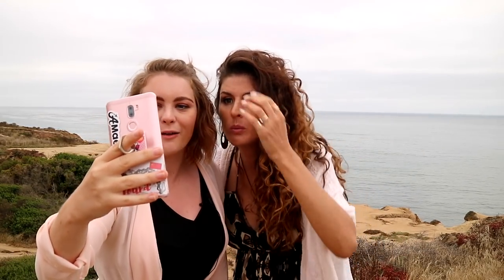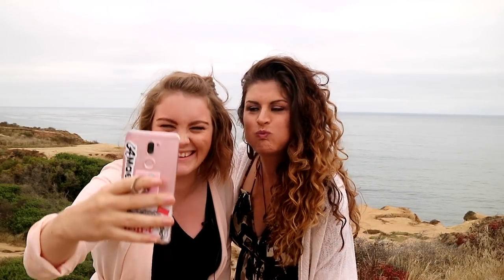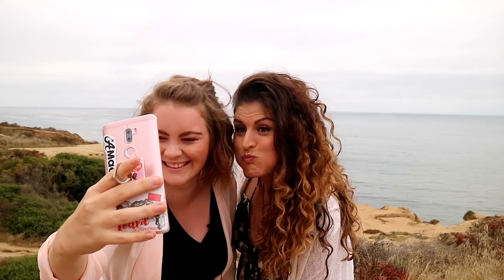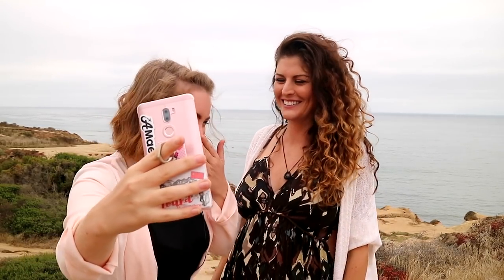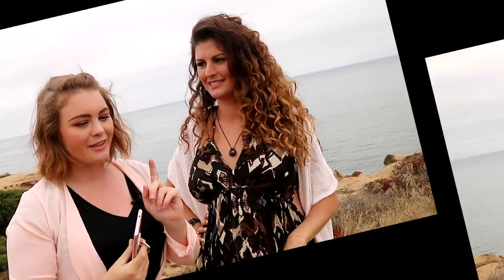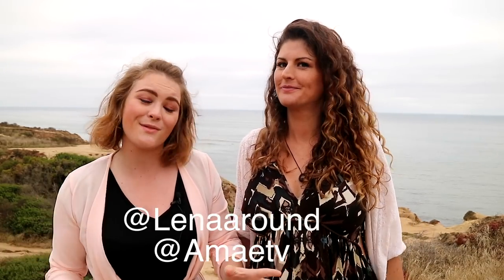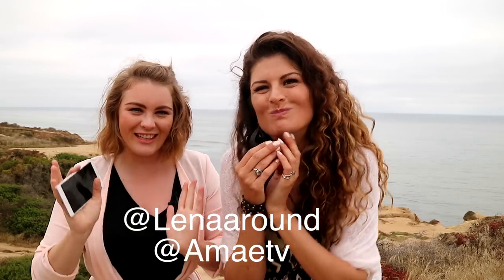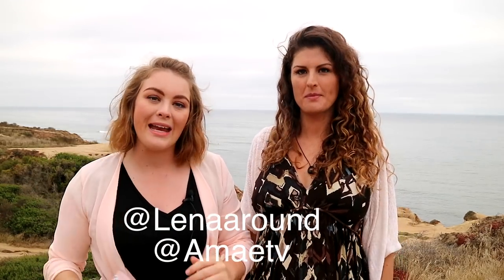HOW TO POSE LIKE A CHINESE GIRL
Today I will show you and Alicia how to pose as a cute Chinese girl :)

SKYPE LINGLING PROJECT (Help for China)

If you need a VPN for China, I'm recommending ExpressVPN (it's my gate to the outside world and the reason why I can upload videos to YouTube for YOU! XD):

Lingling